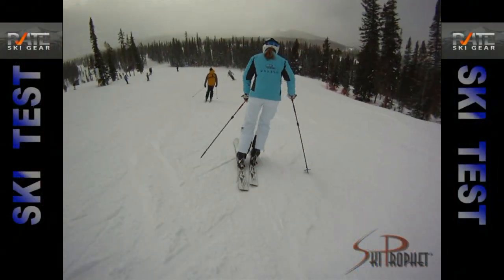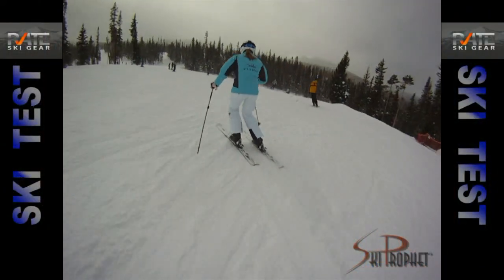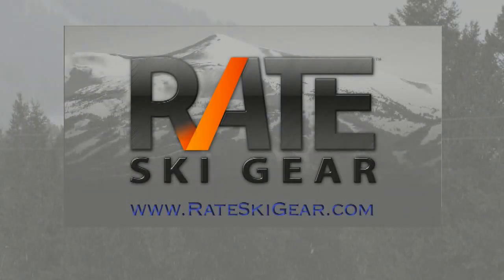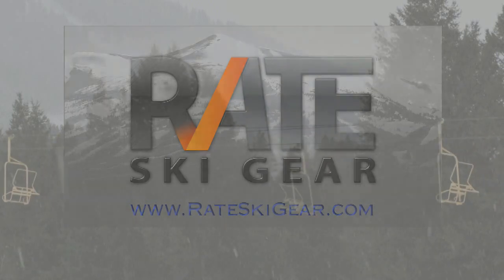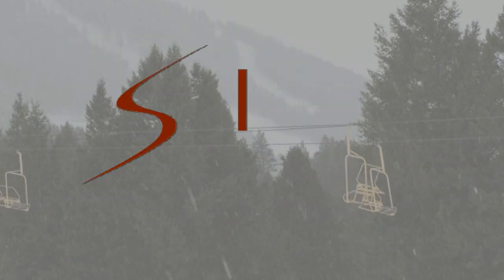2012 Head "Mya No 5" Ski Test by Melissa Lorton for SkiGearTV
Melissa Lorton of the SkiProphet.com test team tests and reviews the 2012 Head Mya No 5 for rateskigear.com